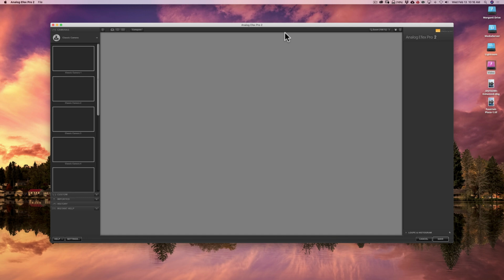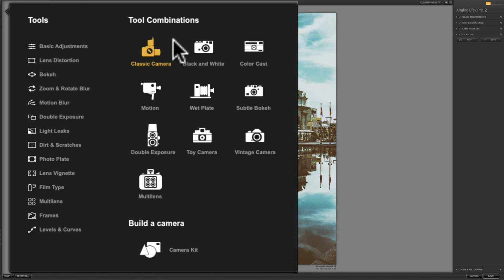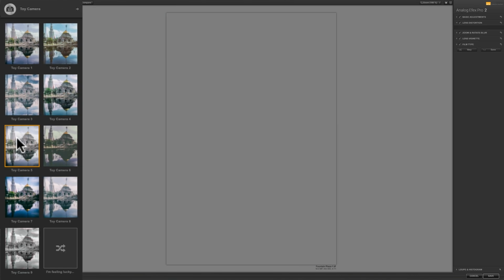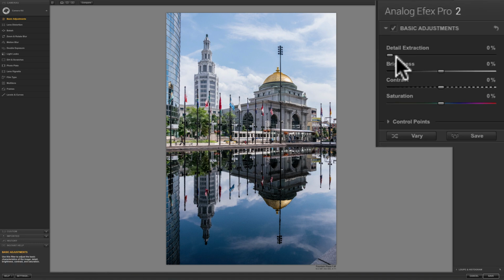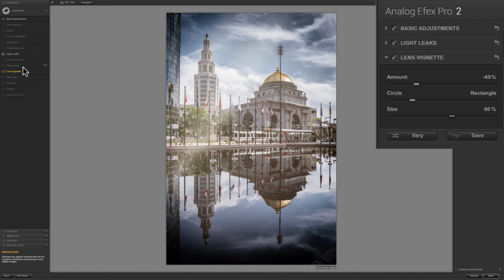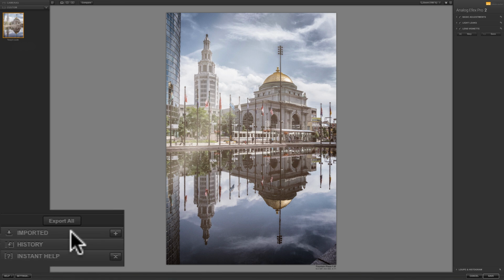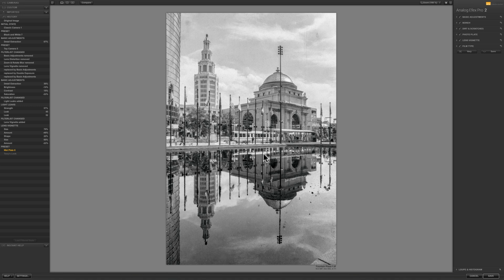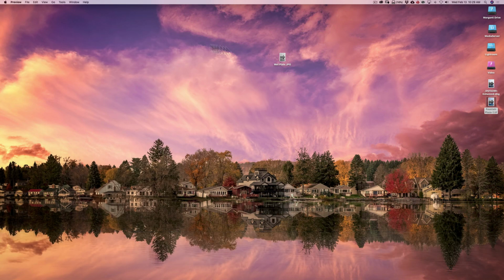Mastering the Nik Collection - 18: Analog Efex Pro 2 (Intro)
In this new series, Mastering the Nik Collection, I'll be giving detailed instructions on how to use all of the modules in the software suite.

In this episode, I introduce Analog Efex Pro 2. I explain what you can do with Analog Efex Pro 2 then demonstrate how to use it as a standalone application by processing an image beginning to end.

If you like the video, please "Share" and "Like" it. If you would like to support free YouTube videos like these, please consider making a donation.

They offer a fully working, free one month trial.